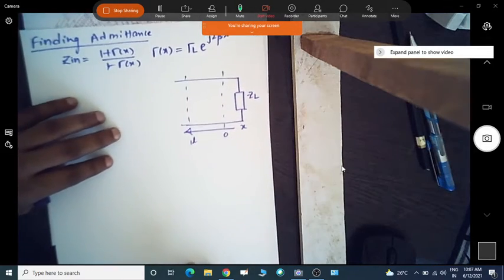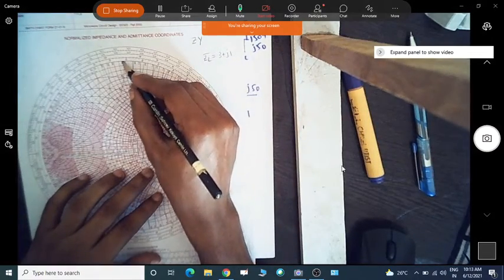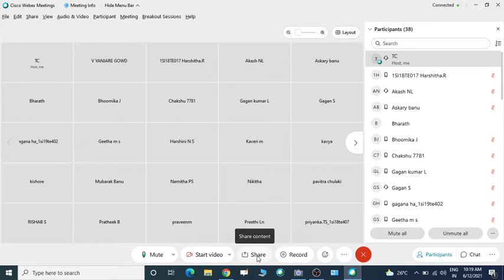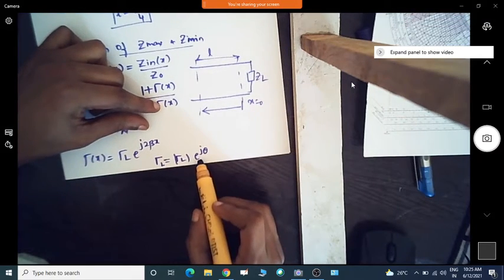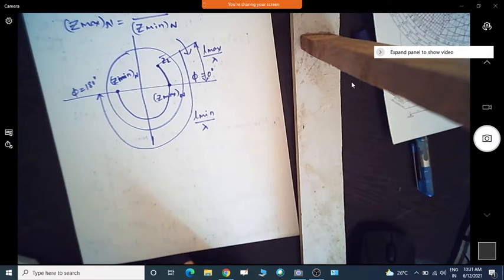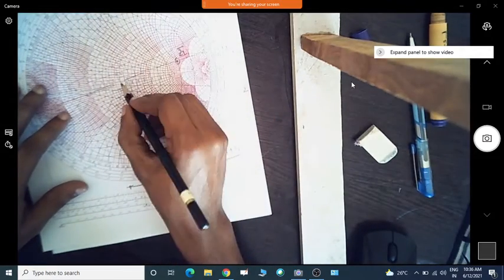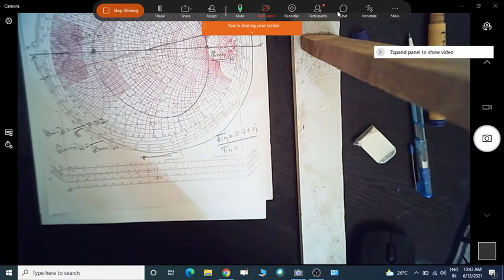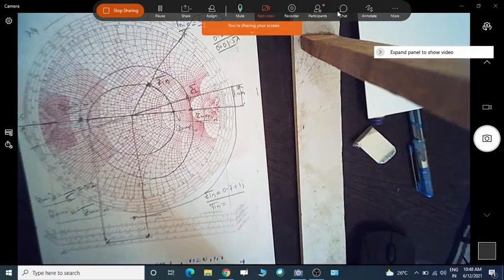RFMCD class 18